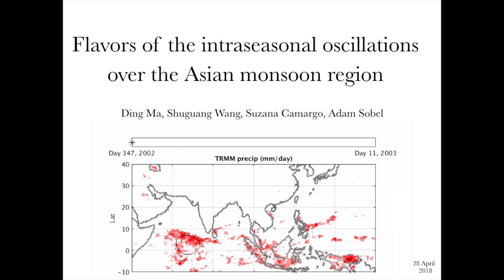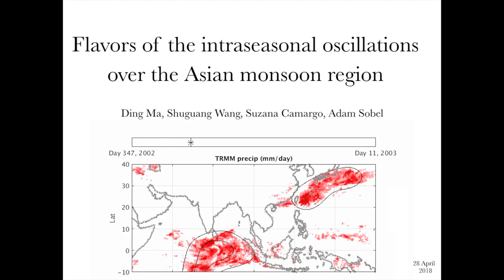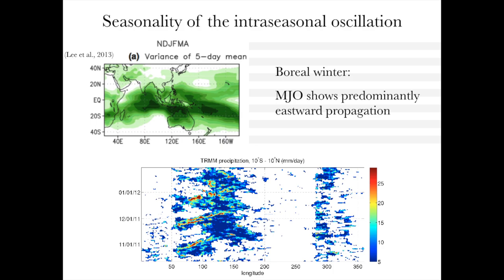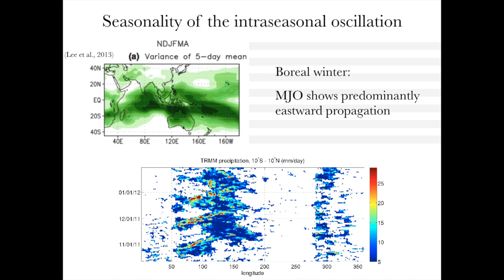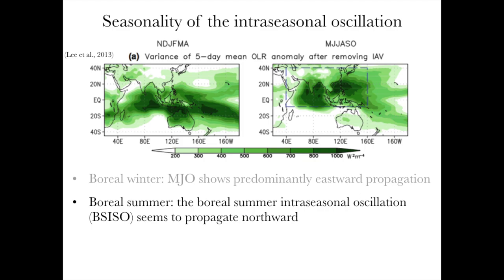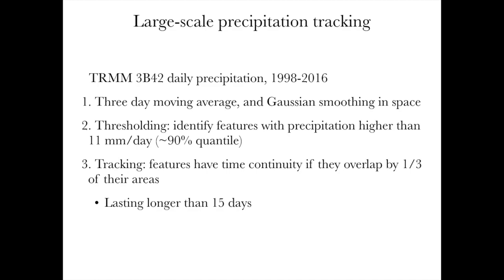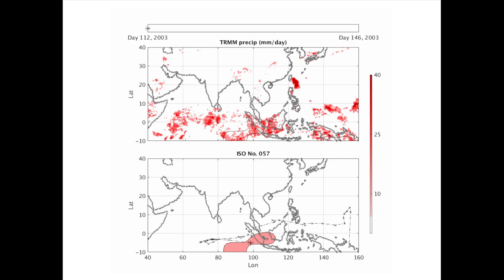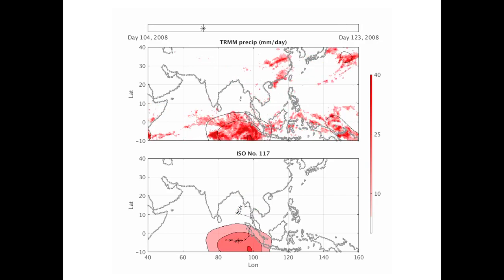Flavors of the intraseasonal oscillations over the Asia monsoon region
2018 - Spring Postdoctoral Research Symposium
Presenter:  Ding Ma

Ding Ma received his Ph.D in Earth and Planetary Sciences from Harvard University. His dissertation research investigated three dominant patterns of large-scale atmospheric variability, namely the South Asian monsoon, Madden-Julian Oscillation and the annular mode.